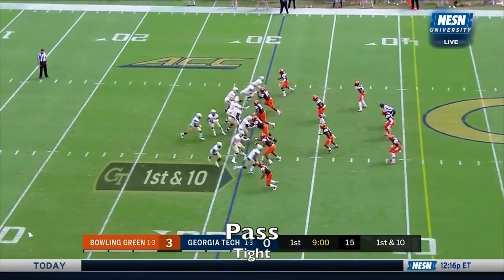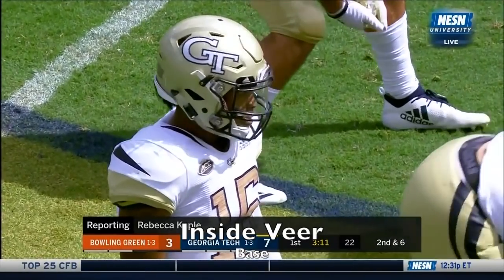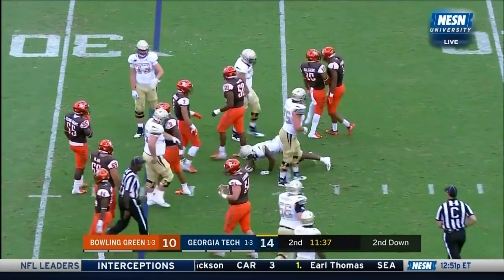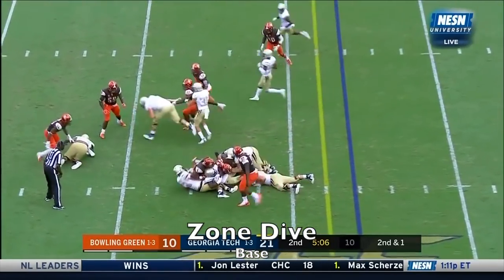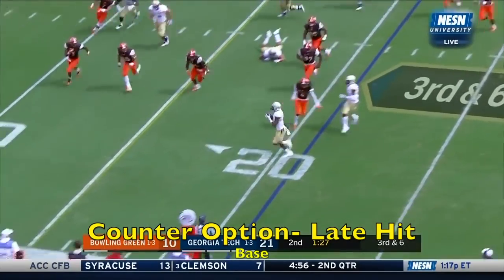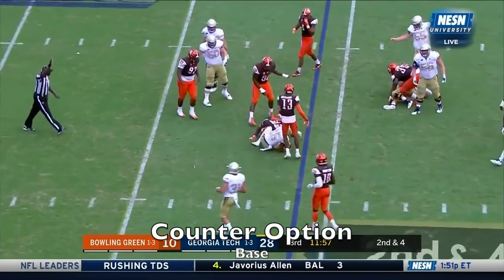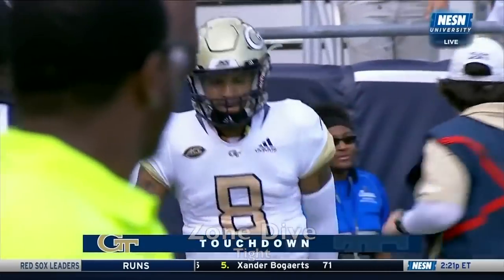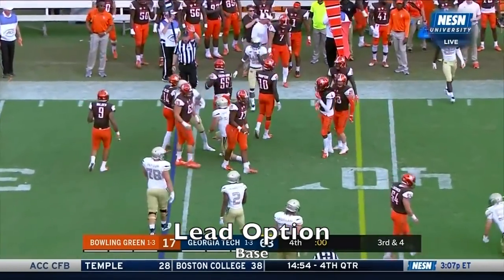Georgia Tech vs BGSU 2018: Every Offensive Play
Man these are more fun to make when GT plays well.  Hopefully this week's post doesn't get yanked like last week.  Some bullets this week:

*  Mainly base, tight and heavy formations
* BGSU couldn't do much of anything on defense
* More Down G than we've seen in a while
* The return of Rocket Toss!
* 0 Turnovers!
* Big plays all over the field!

This is fun one to watch after the last couple weeks of atrocious play.